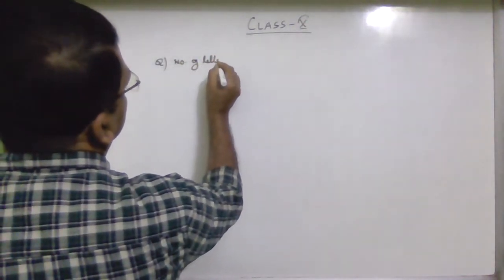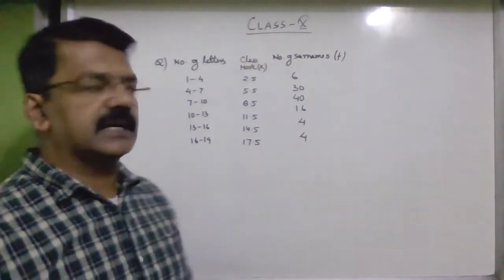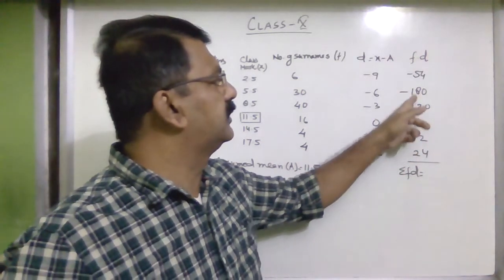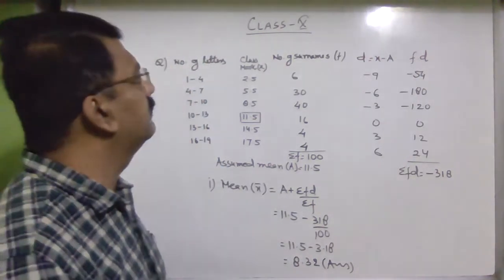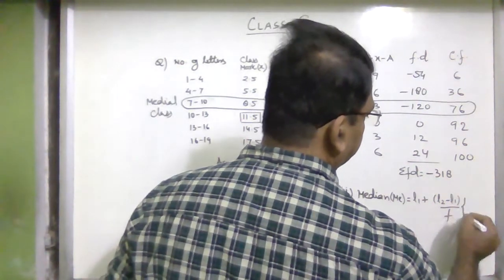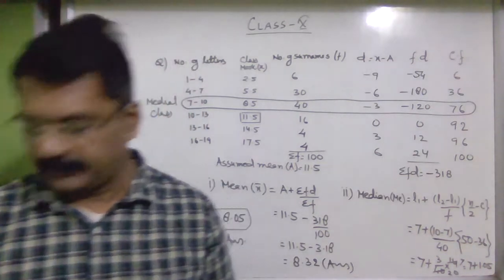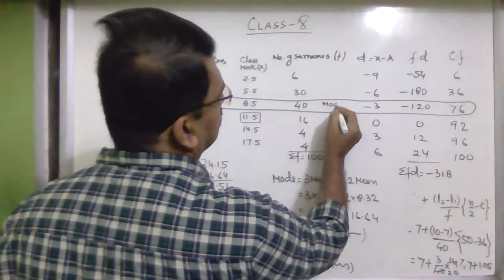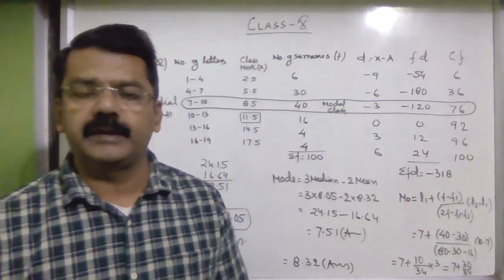Statistics X 25 11 20